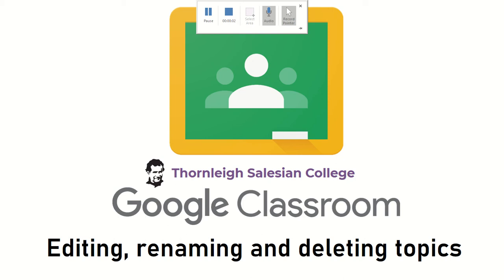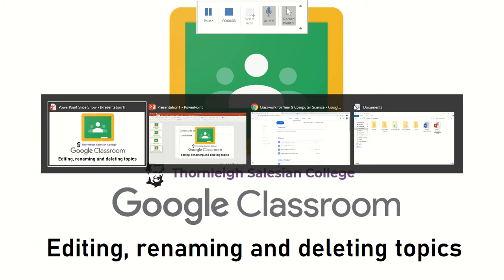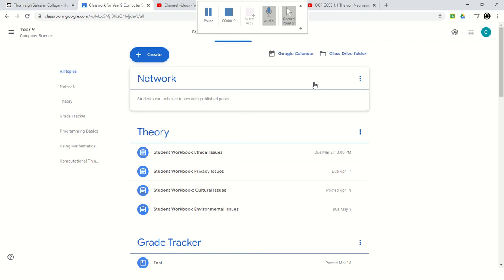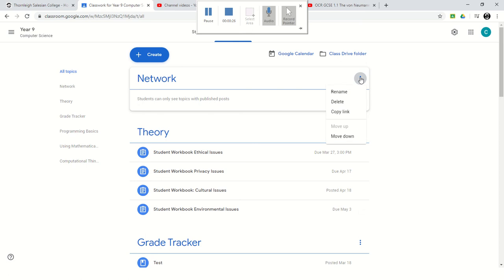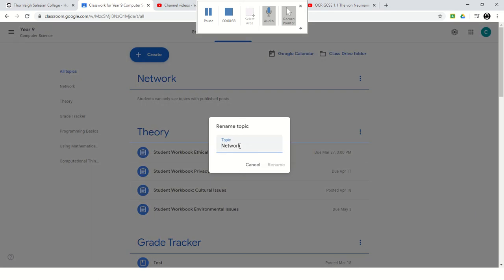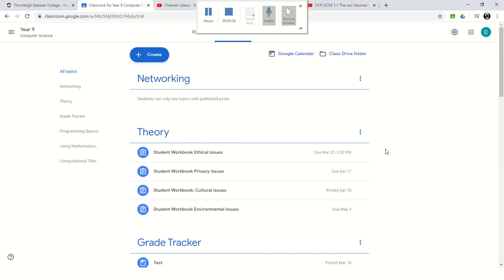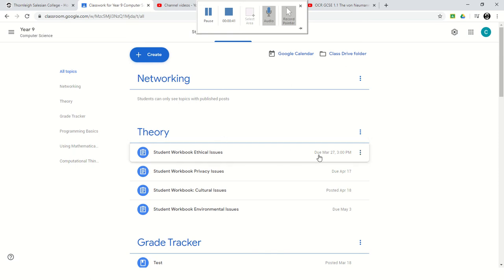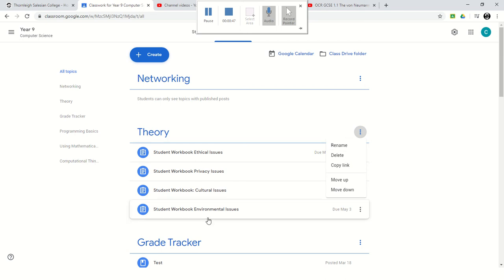3. Editing, renaming and deleting topics